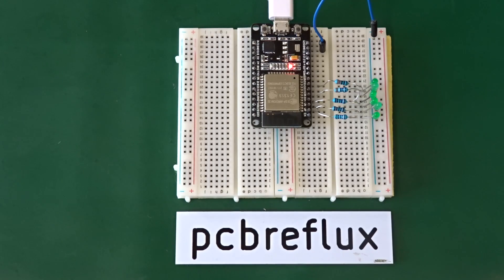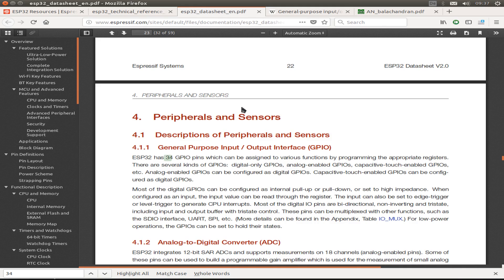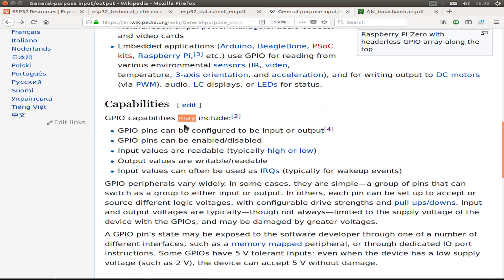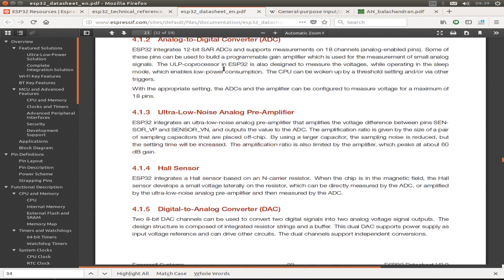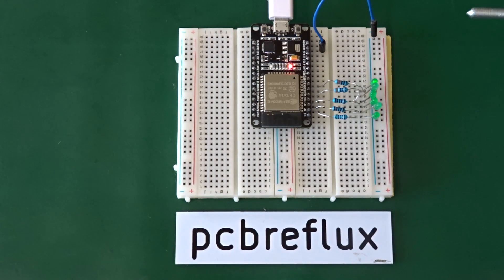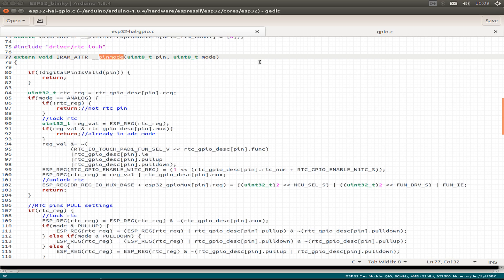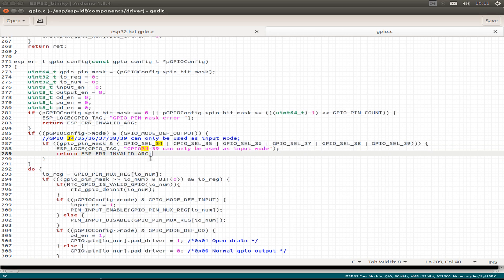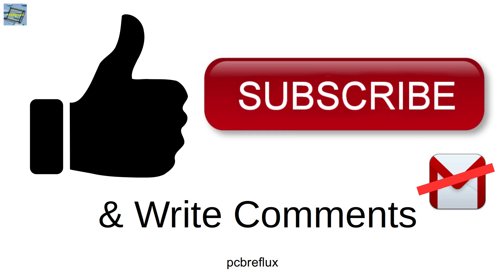ESP32 #64: GPI[O]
Using the ESP32 with GPIO Pin 33 and above.

Note: Page 53 I - Pad can only be configured as input GPIO

Development Environment

ubuntu 17.10 64 Bit (for videocapture and -editing switch back from wayland to unity :